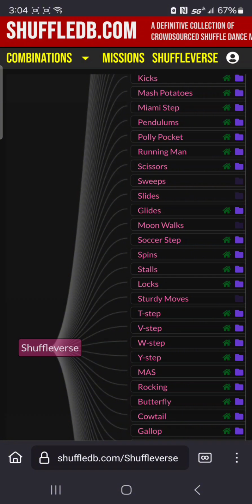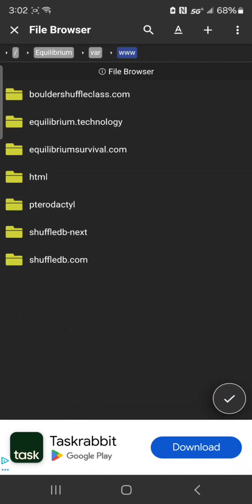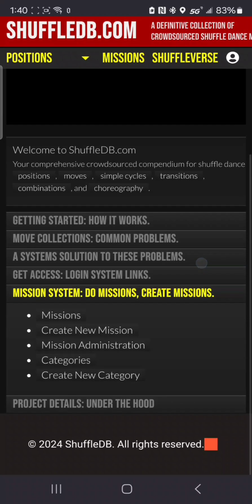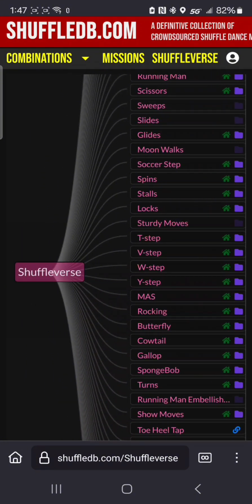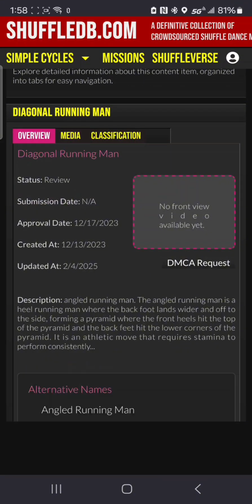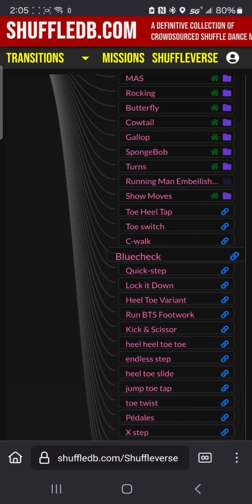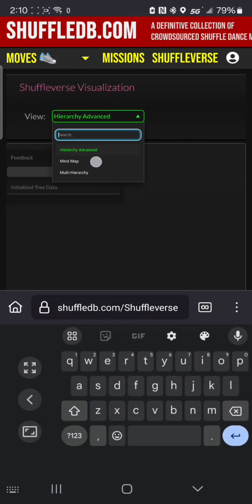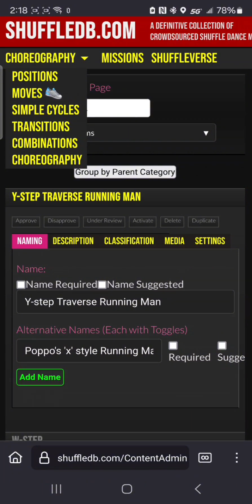The State Of ShuffleDB.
In this video I make an overview of my project ShuffleDB, and all of the work that I expect to do on in the next 3 or 4 months. In it I cover all of my goals, bug fixes, and components that I expect to build.

Shuffle DB is a community-based contribute or pay shuffle dance moves repository. Users take missions that contribute to content items for points. Points convey access, and gamify reputation. Users that cannot afford to pay, are therefore not left out, and help grow the website as a means of value exchange.

I am attempting to create a robust system for ordering a complex and organic dance art form, in an unopinionated way. ideally this will allow me to organize a large amount of data that is out in the social media wild, that can be viewed through multiple hierarchical lenses. not everyone views a topic in the same way, so how do you convey multiple viewpoints in an ordered and accessible way? This has been my challenge.